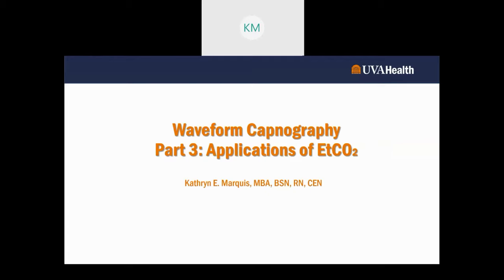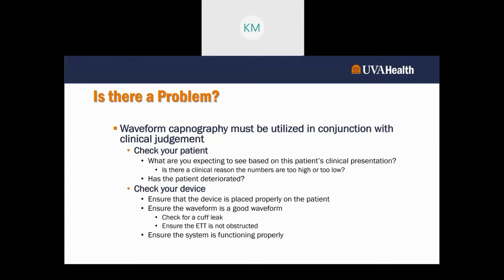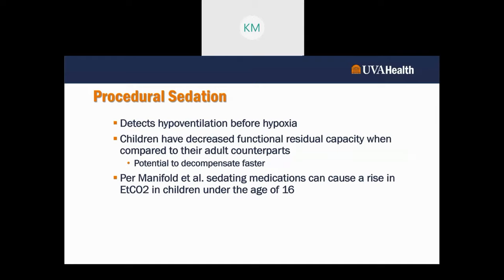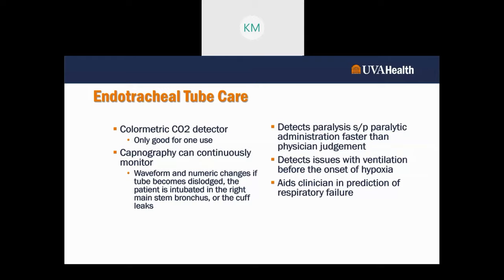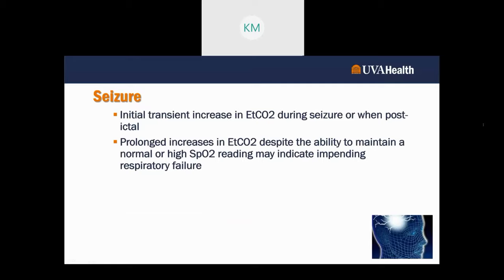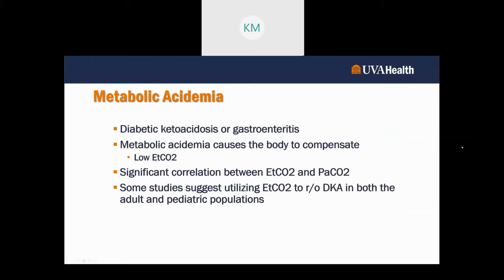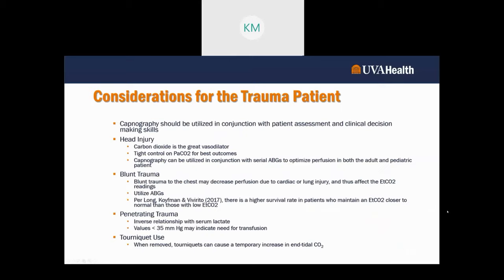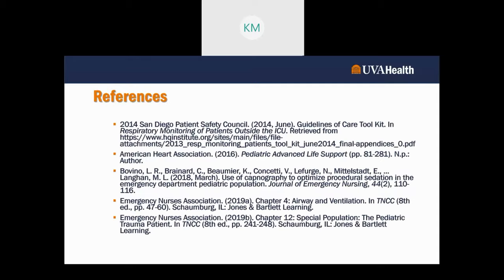Waveform Capnography: Part 3- Applications of Capnography in the Medical and Surgical Patient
Join Kate Marquis, RN as she explains the basics of waveform capnography in her 3 part series. This video is for those who are comfortable with the basics of waveform capnography, and want to learn more about its applications to patients across the care spectrum.